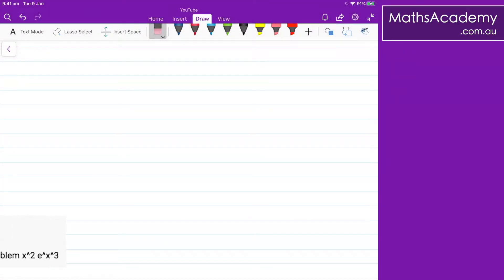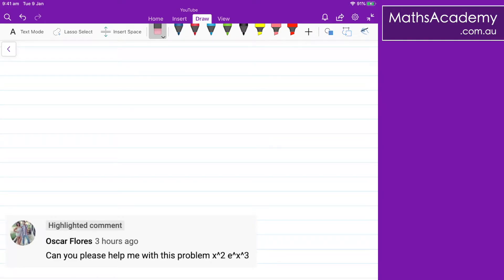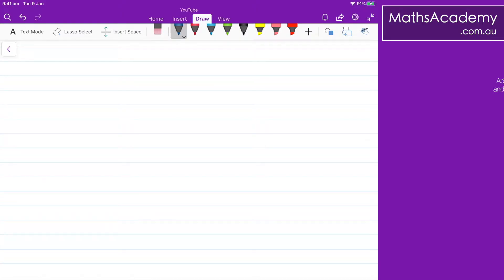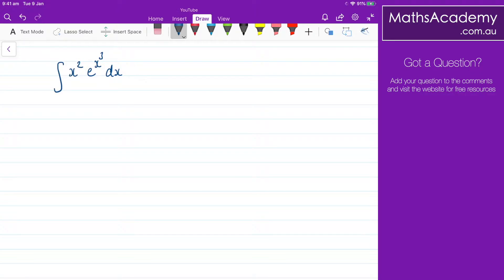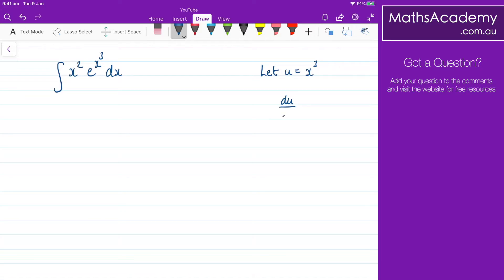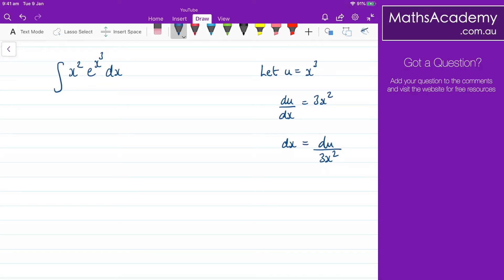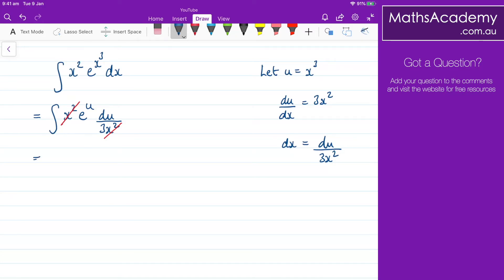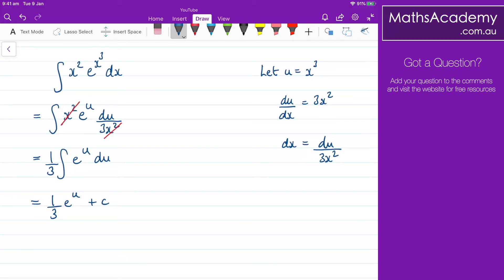How to Integrate x^2 e^(x^3) using a Substitution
I've had a request come through from somebody called Oscar and he wanted me to show him how to integrate x squared e to the x cubed.

Well, let's go ahead and have a look at that.

So, we have the integral of x squared e to the x cubed and obviously that's with respect to x.

Now if you notice here what we have is this x cubed term and I know when I
differentiate that I will get an x squared term and just from experience I know
that substitution will work here.

So my substitution is going to be let u equal x cubed.

If I differentiate that I get that du/dx will be 3x squared and
now I need to find what dx will be.

Well dx will be equal to du/3x^2.

Now that I have those I can do some substitution into this integral.

So we have the integral of x squared which I'll just leave as it is just for the time being.

I've got e to the x cubed and x cubed is now u.

dx is du over 3x squared.

What you should notice is that the x squared terms will cancel so this x squared I can cancel with this one.

What I'll do is bring the three outside of the integral so it is 1/3 and then I've got e^u which is a very simple integral.

The integral of e^u is just e^u but I've got that third so it's 1/3 e^u plus the constant
of integration.

The last step is to substitute back in for u so I've got e^u but u = x^3 so I have e to the power of x^3 and that's all over 3 plus the constant of integration.

Now I hope that was helpful to you Oscar and if anybody else has any questions please
feel free to write them in the comments below.

I do read every single comment and I do try and respond to them as well.

If you found this video useful then remember to give me a quick thumbs up and if you would like to be notified when I release new videos then hit that subscribe button and remember to click on the little notification bell.

I use Microsoft OneNote on my iPad.